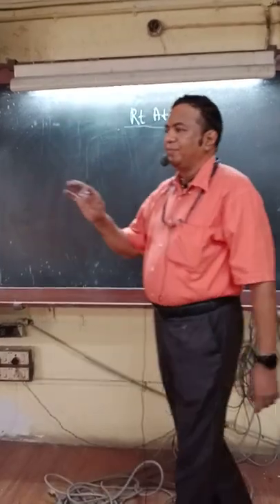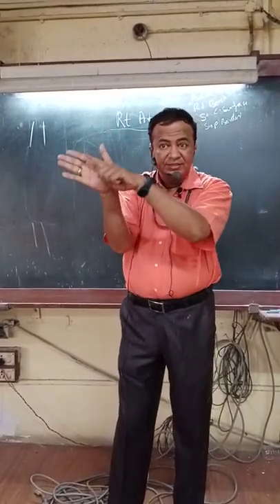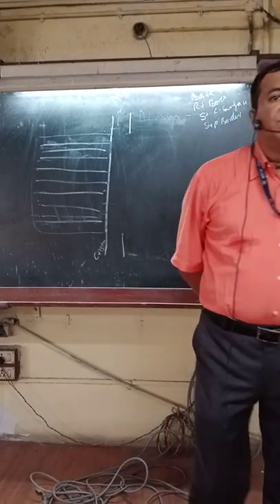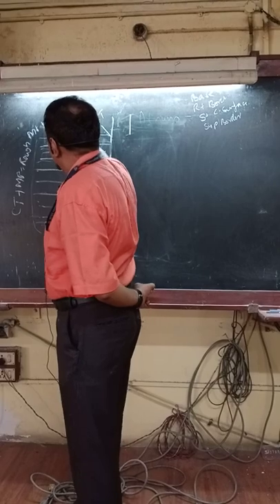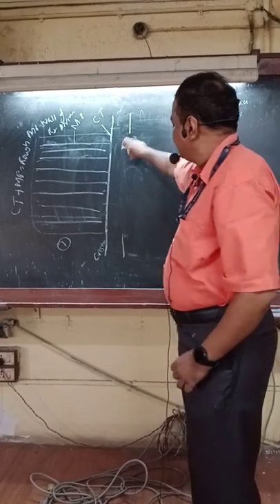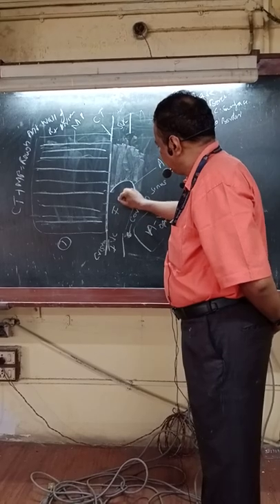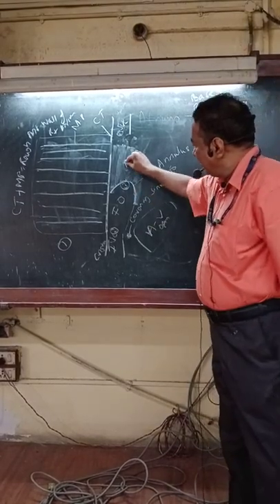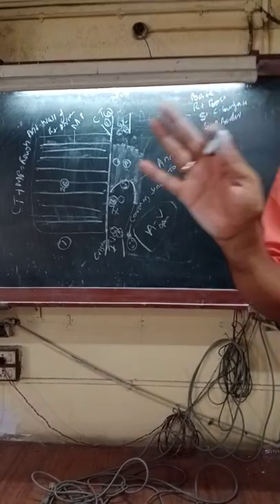Right Atrium by Dr YJB